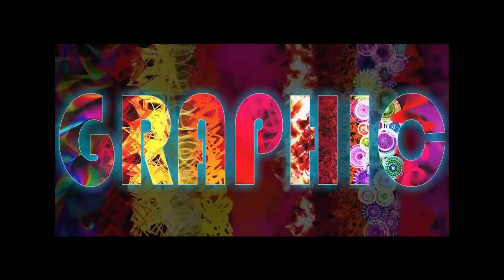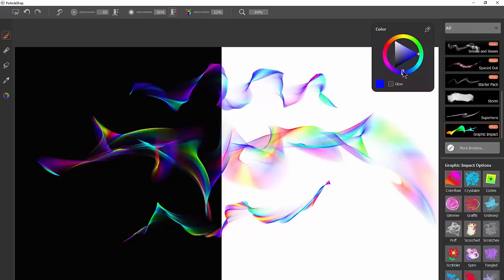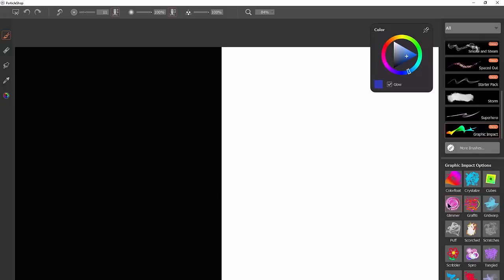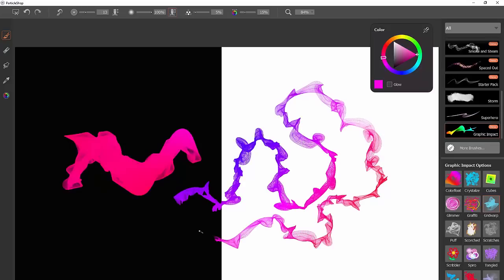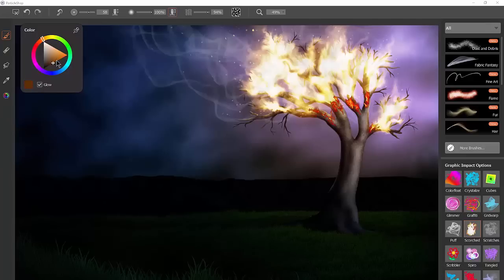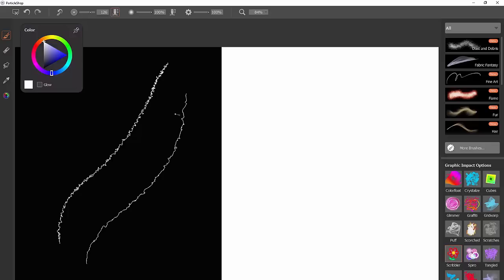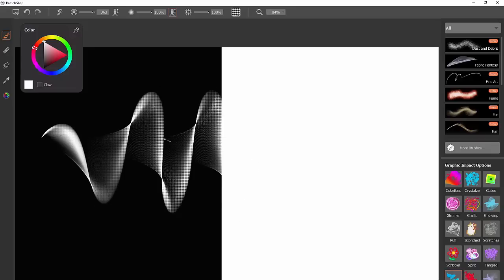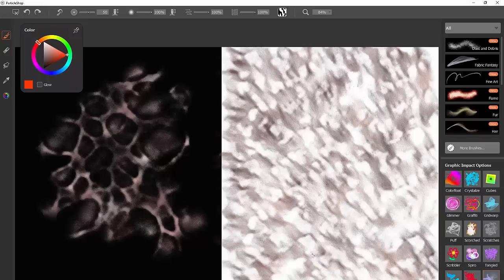How to use the Graphic Impact Brushes for ParticleShop and Painter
Aaron Rutten guides you through each of the 15 brushes included in the Graphic Impact brush pack explaining how to make the most of each one.
Brushes are compatible with ParticleShop, Painter 2015 and 2016